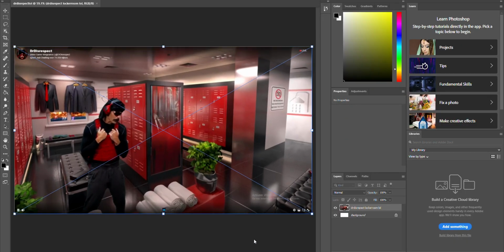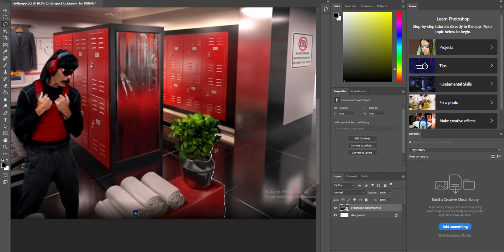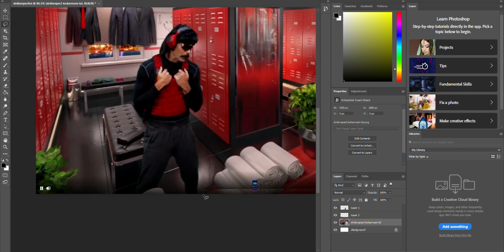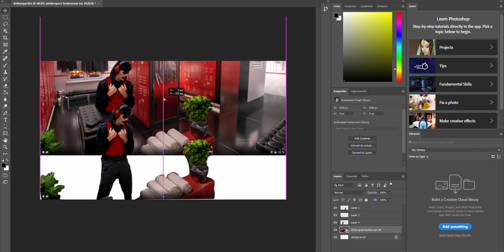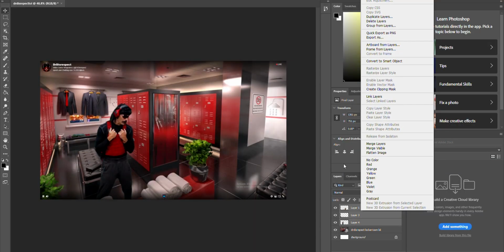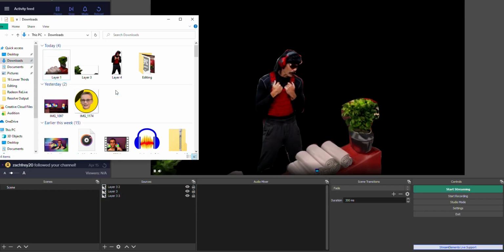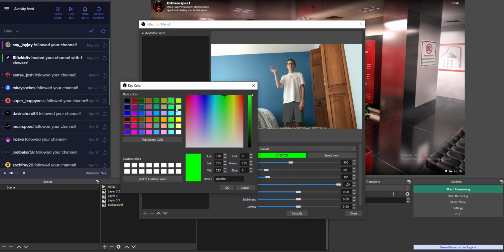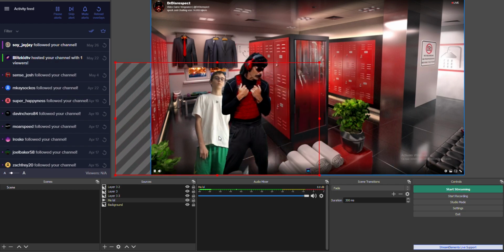HOW TO MAKE DR DISRESPECT's VIRTUAL ARENA!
This video shows you how to make dr disrepect's virtual area. DrDisRespect uses creative greenscreens and media sources to create a sensation as if he's actually walking around in a $140 million arena. dr.disrespect uses these tools to create a funny and very interactive stream. If you want to find out how to create a "virtual room," watch this! It has endless possibilities!

I stream every monday and friday at 2:00pm Central